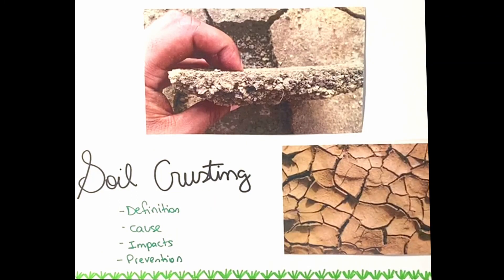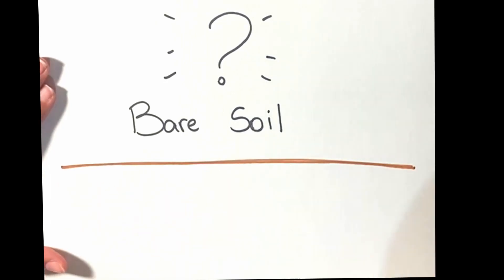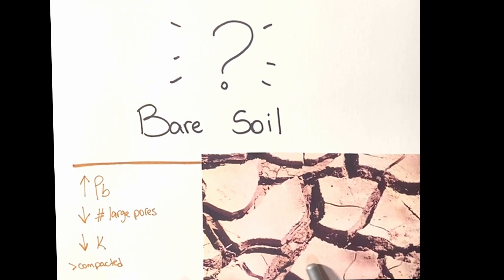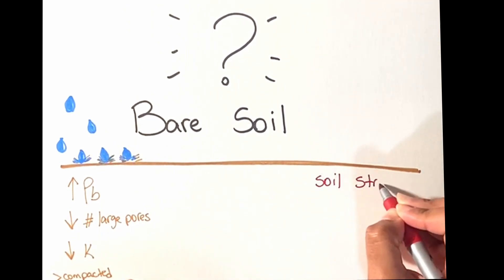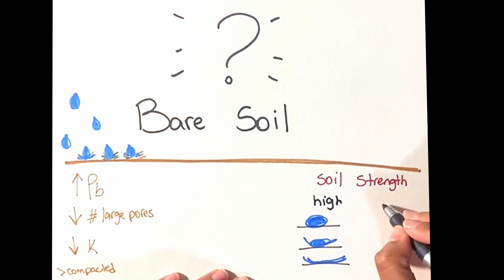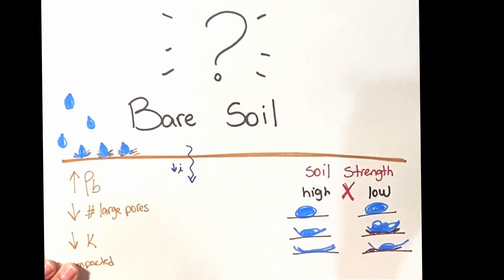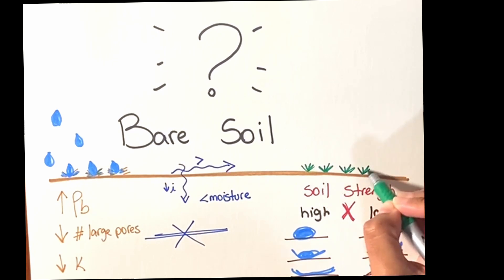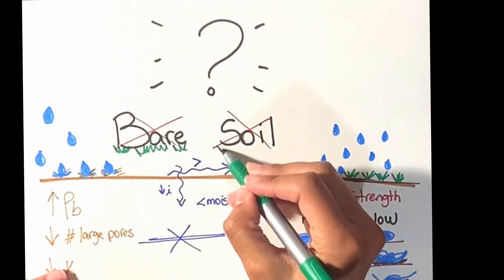Understanding soil crusting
A soil crust is a relatively thin layer at the soil surface which has a higher bulk density, a reduced number of large pores, and a lower hydraulic conductivity than the underlying soil. Soil crusting can influence seedling germination, infiltration, erosion and more. This video provides a basic overview on soil crusting. This video was created by Barbara dos Santos in 2022, for the class "Soil, Water, and Weather" at Oklahoma State University. Further information is available in the free e-textbook "Rain or Shine: An Introduction to Soil Physical Properties and Processes" by Tyson E. Ochsner available